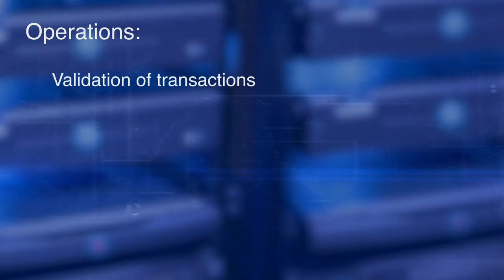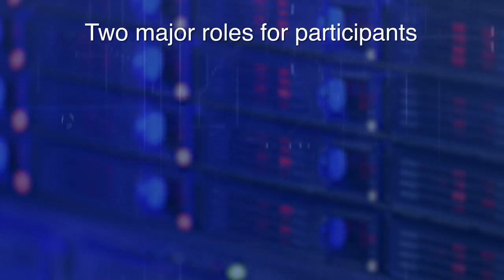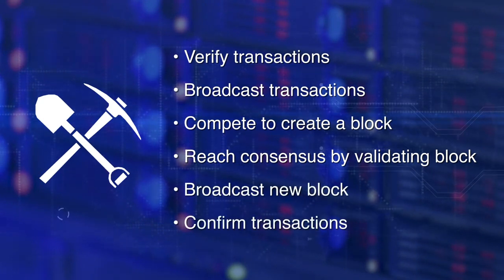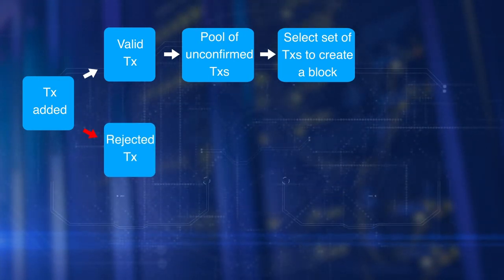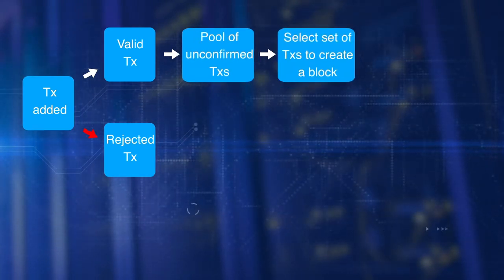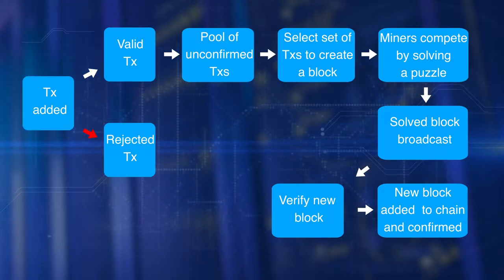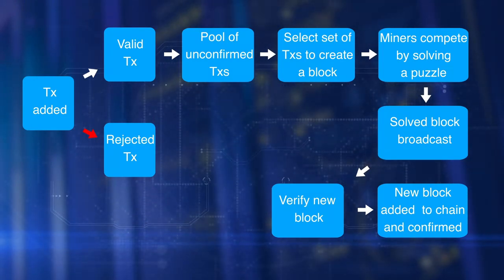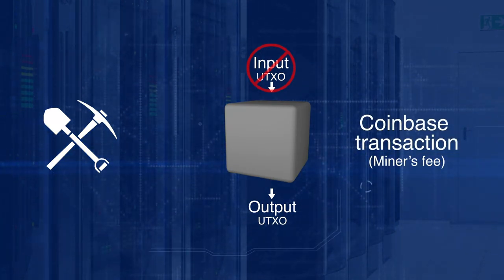Basic Operations Blockchain Technology Full Coursera Course 2023 || Technical Mentors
Welcome to our YouTube video where we delve into the core components of blockchain technology and break down its basic operations!

In this educational and insightful video, we'll take you on a journey through the essential workings of blockchain, demystifying its fundamental operations for both beginners and those seeking a refresher. Whether you're a tech enthusiast, a curious learner, or a professional in the field, this video is designed to provide you with a solid foundation in understanding how blockchains operate.

Key Highlights:
Introduction to Blockchain: We'll start by introducing you to the concept of blockchain, discussing its origin, and explaining why it's considered revolutionary.

 Decentralization and Security: Discover how blockchain achieves security through decentralization and cryptographic techniques, ensuring the integrity of the data stored on the chain.

 Block Structure: Uncover the structure of a block within the blockchain, including the components that make up each block, such as transactions, timestamp, and the all-important hash.

 Consensus Mechanisms: Learn about different consensus mechanisms like Proof of Work (PoW) and Proof of Stake (PoS), and how they ensure agreement among participants in the network.

 Smart Contracts: Get an introduction to smart contracts and their role in automating and executing agreements without intermediaries.

 Distributed Ledger: Understand the concept of a distributed ledger, exploring how multiple nodes maintain a synchronized record of transactions.

 Immutable Record Keeping: Discover how blockchain's immutability ensures that once data is added to the chain, it cannot be altered, promoting transparency and trust.

Real-World Applications: Explore various use cases where blockchain technology is making waves, from supply chain management to healthcare and finance.

Whether you're a newcomer or someone looking to solidify their understanding, this video is tailored for you. Join us as we demystify the basic operations of blockchain technology and shed light on the revolutionary potential it holds across industries.